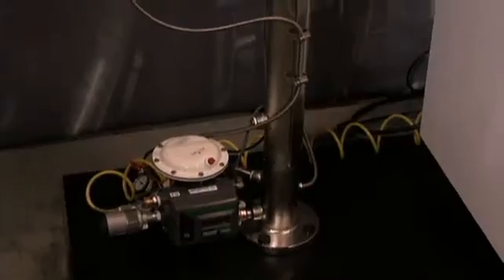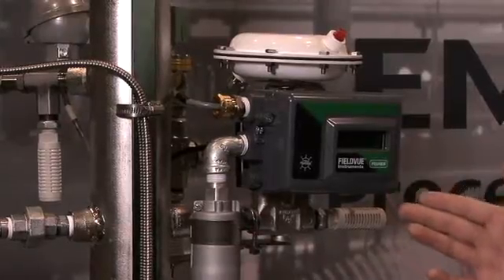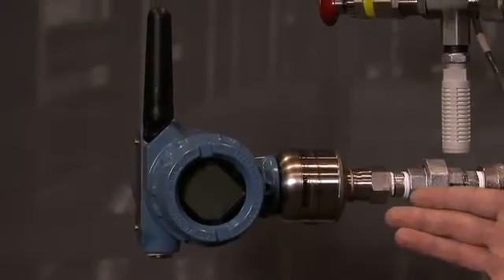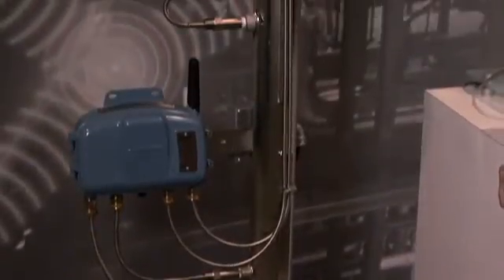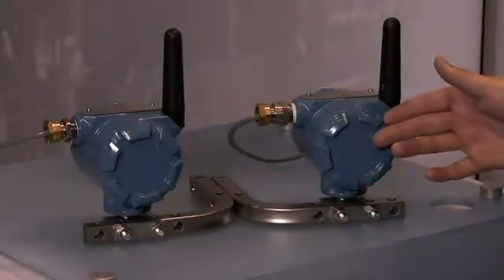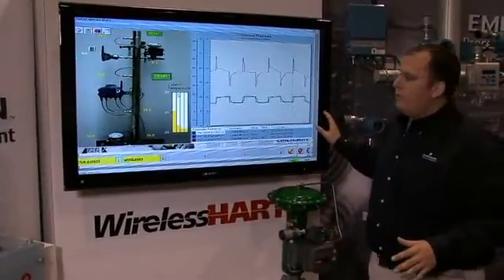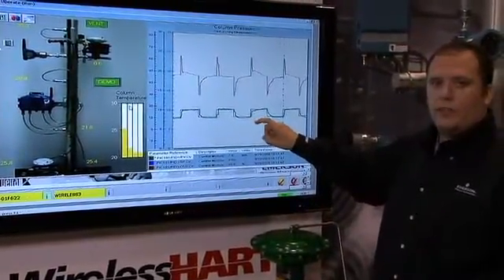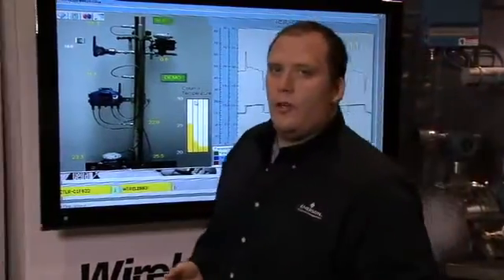Control with Emerson WirelessHART Devices & DeltaV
Dan Carlson demonstrates how WirelessHART is ready for control applications using Smart Wireless field devices and DeltaV.